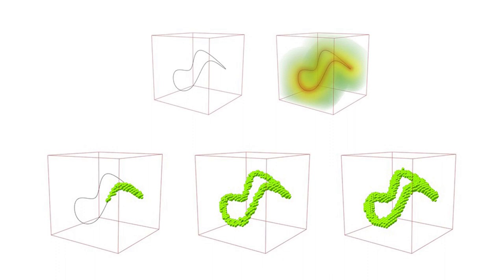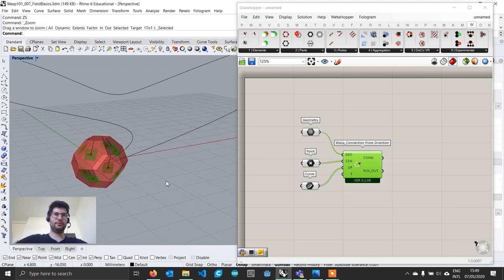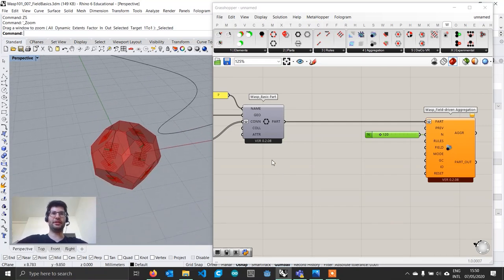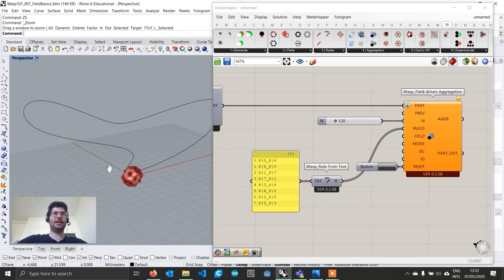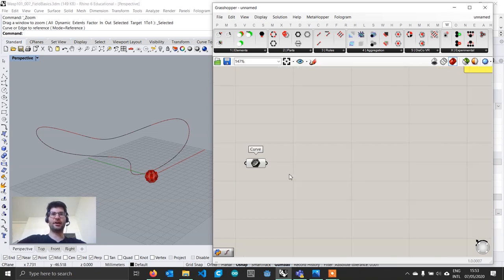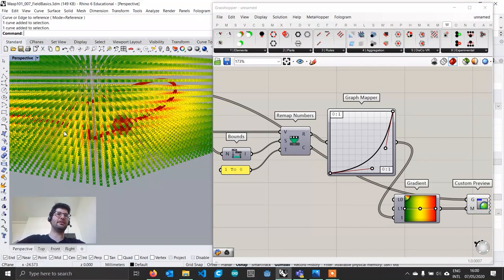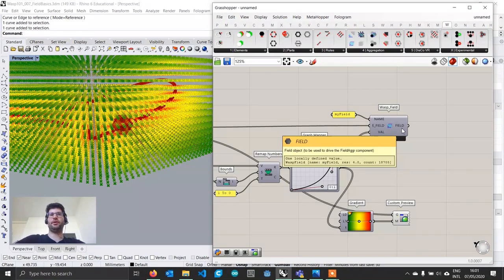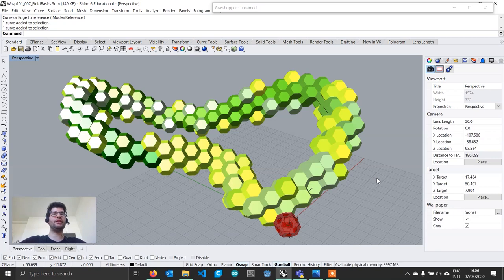Wasp for Grasshopper #101 - Tutorial #007: Field Basics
In this tutorial I will introduce you to the use of field driven aggregations. These procedures allow to generate aggregation following a custom scalar gradient field, which  can be defined using custom geometries or other methods. The result is an aggregation process which follows the given field in order to approximate a target shape. In this first tutorial on field-driven aggregations, we will build an aggregation approximating a curve with discrete parts.